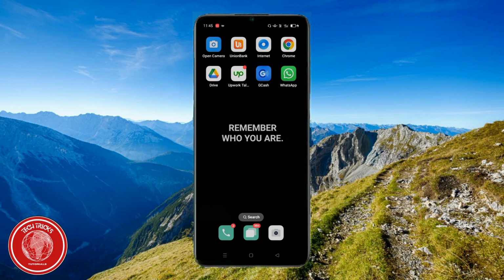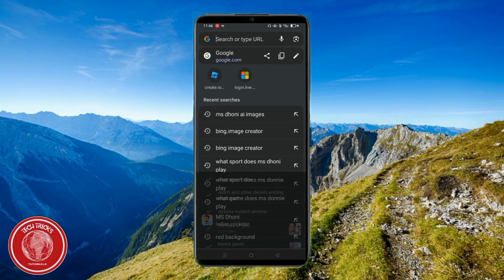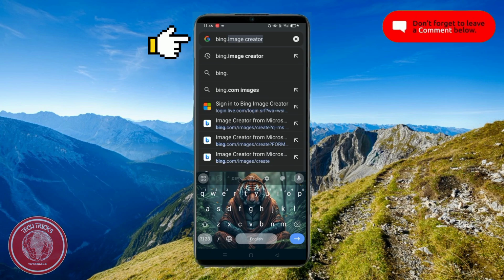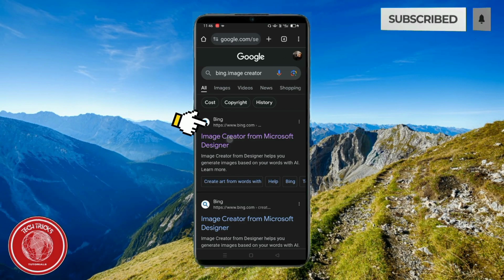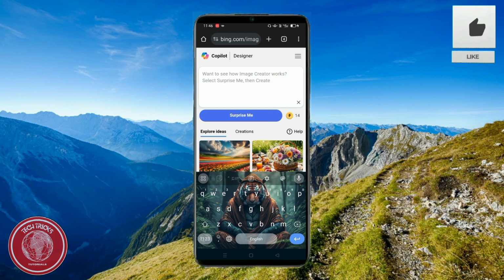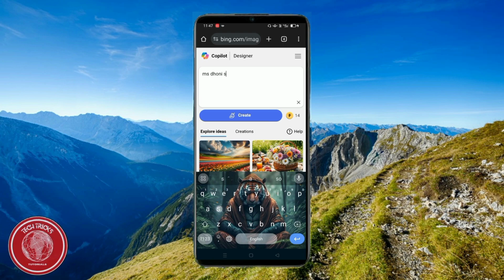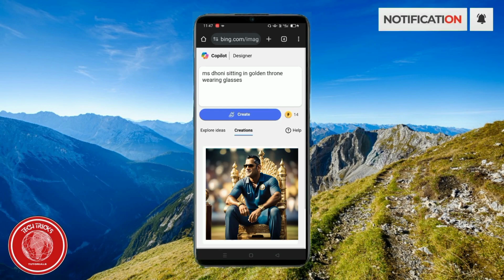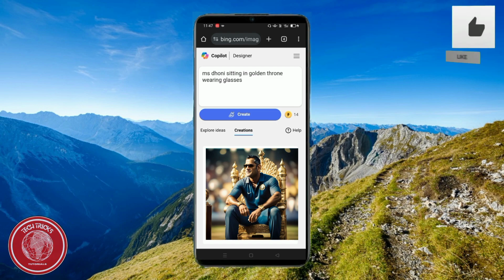How to Create Ai Images with Ms Dhoni (Step by Step Tutorial)